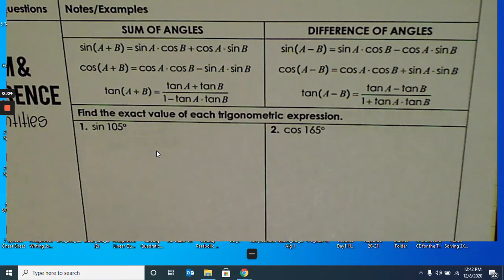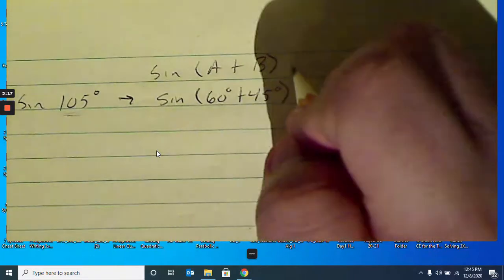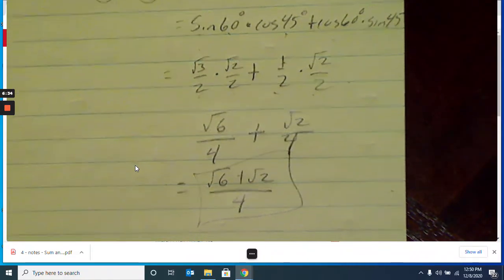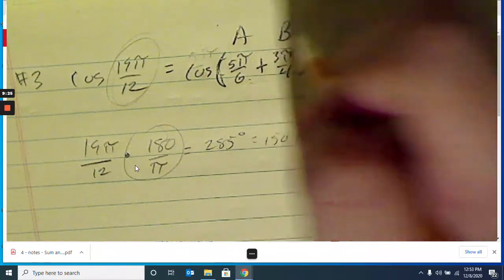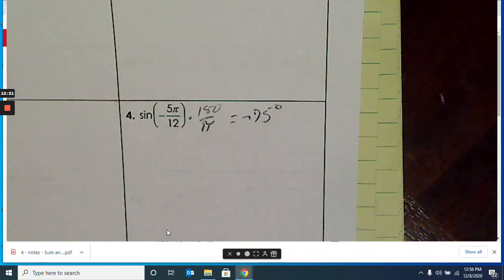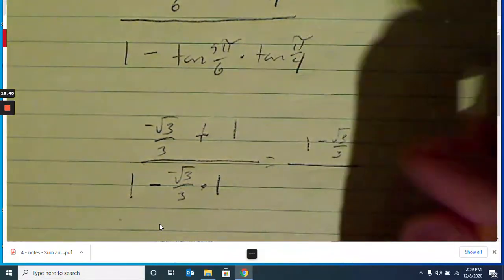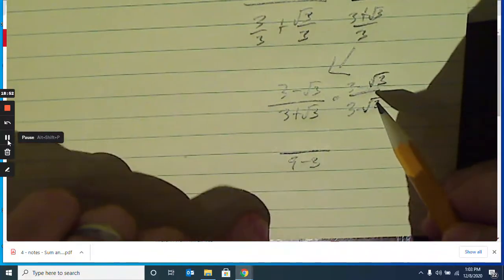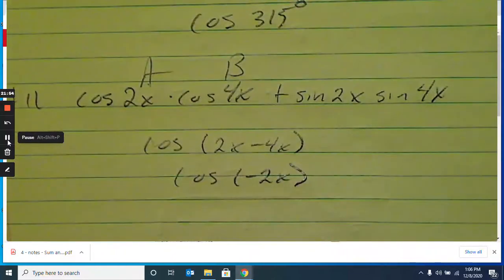Sum and Difference Identities Formulas